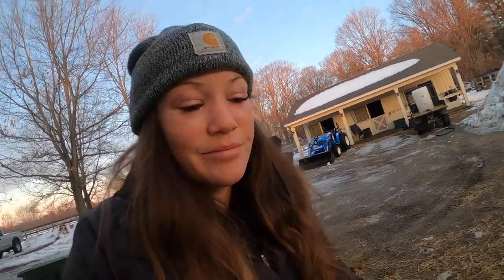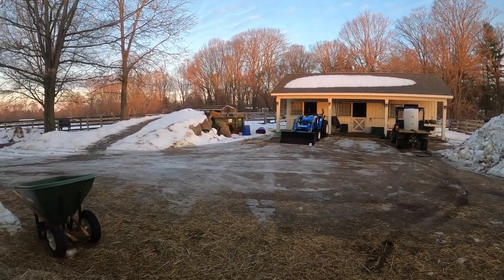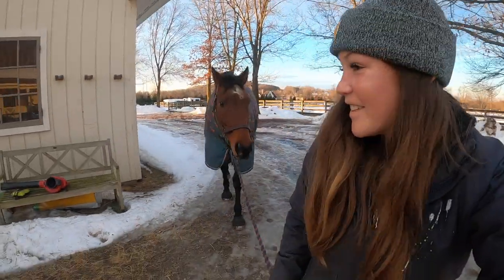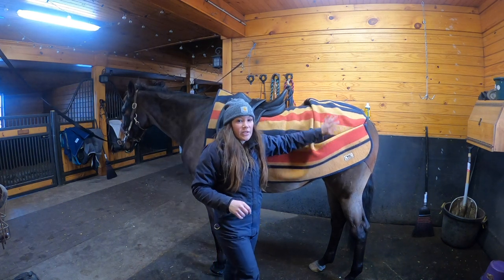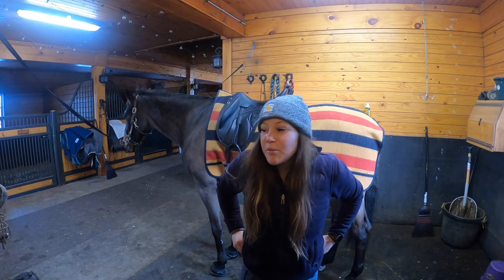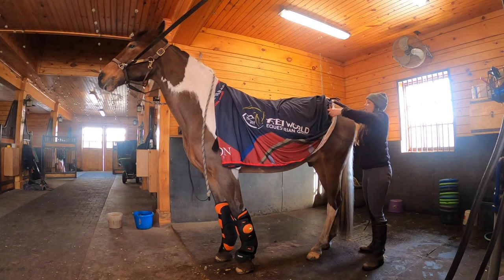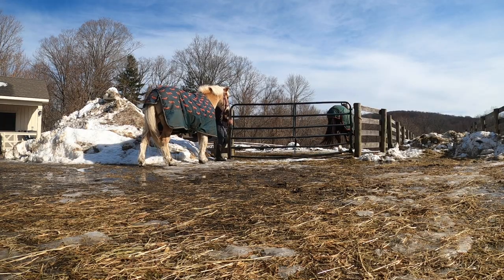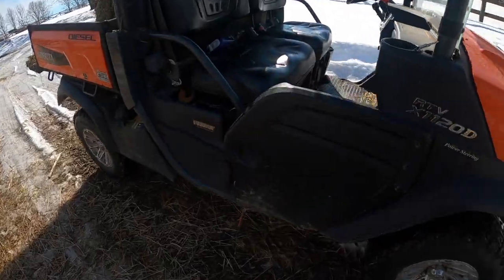Winter Morning BARN ROUTINE & Feeding Horses | Another Day in the Life + Barn Chores EQUESTRIAN VLOG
My winter season morning routine doing feeding, turnout and chores as a barn manager!

Hi I'm Emily, I manage a private eventing based horse farm, here's some of my day-to-day equestrian life!